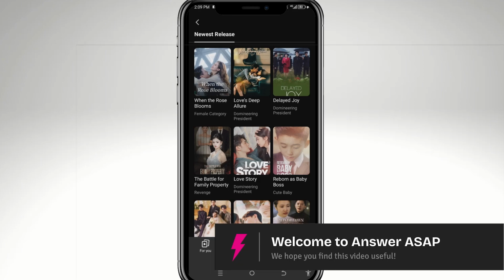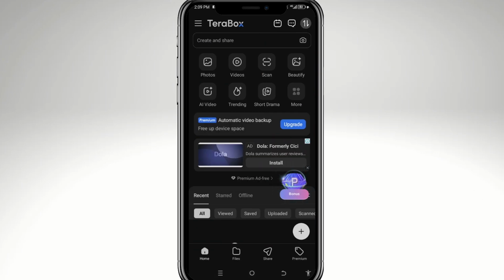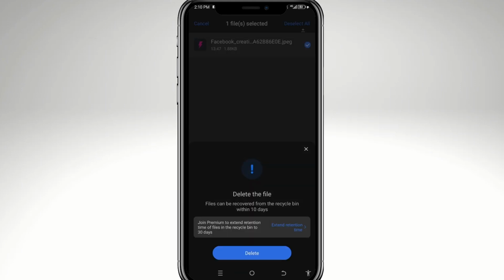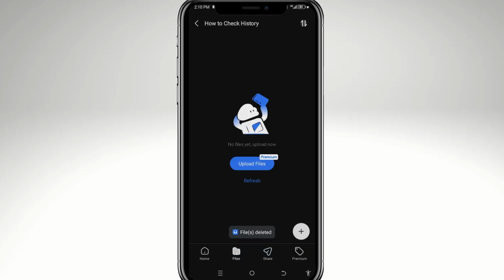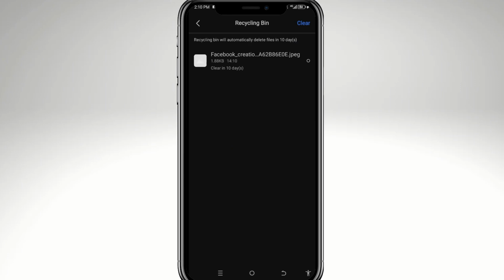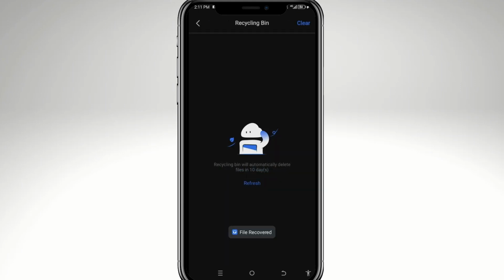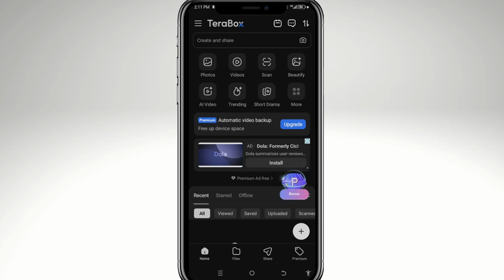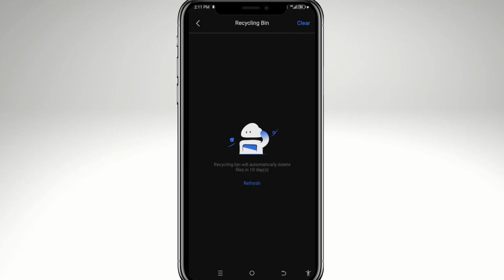How to RECOVER DELETED PHOTOS from Terabox (Step by Step) 2026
Learn how to retrieve your deleted photos from Terabox with our easy-to-follow tutorial. This video provides step-by-step instructions to help you recover your important memories. Please consider liking the video and letting us know if you have any comments, ideas or questions, we really appreciate any feedback! We have plenty of other tutorials on our channel so come and see if we can help you with anything else :)